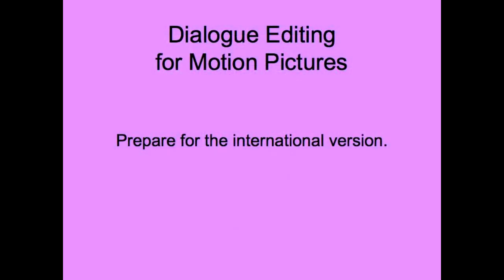Dialogue Editing - Lesson 3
This lesson shows some of the other tasks of the dialogue editor, including preparing and editing ADR, verifying sync, preparing for the mix and the international version.

Link to the book:

This series is produced by The Sela Yaniv School.